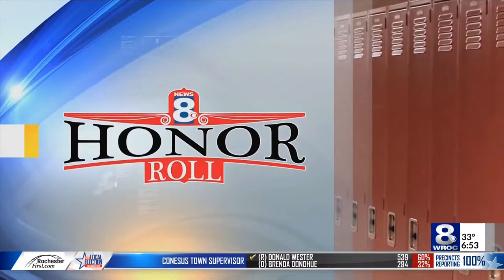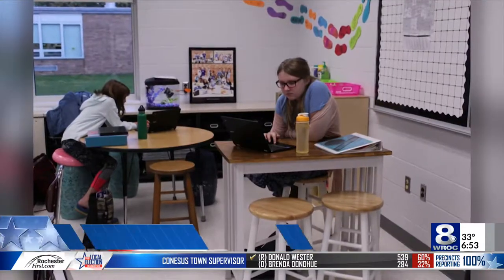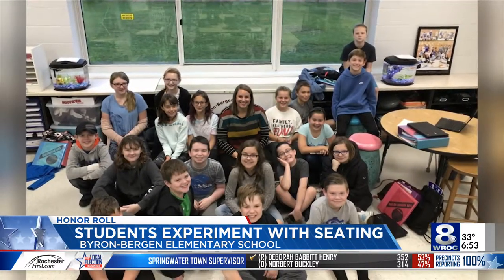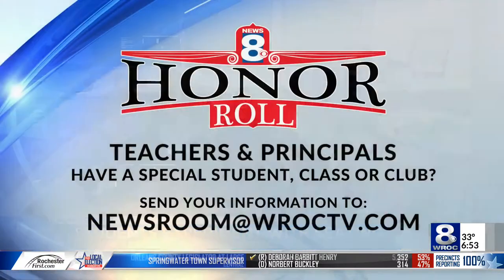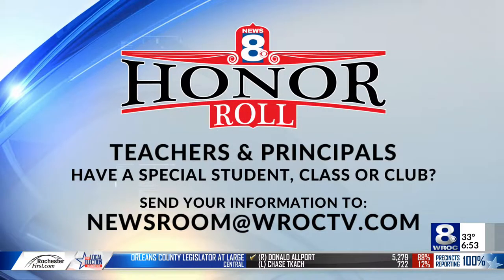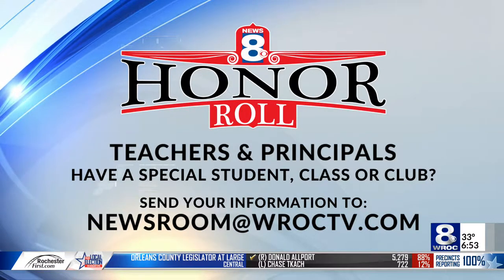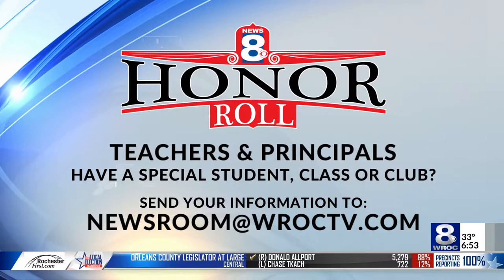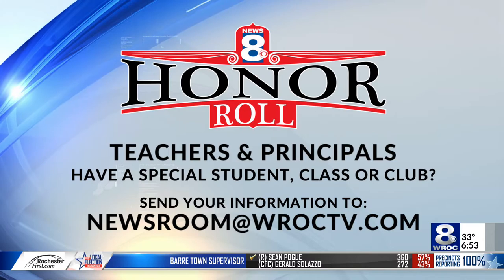News 8 Honor Roll: Students experiment with seating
Today our spotlight shines on the students at Byron-Bergen Elementary School